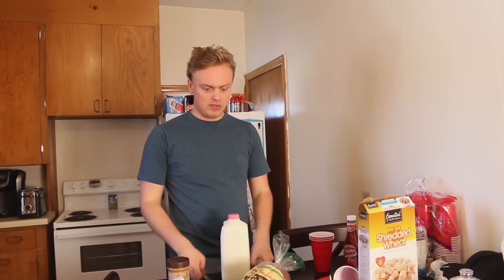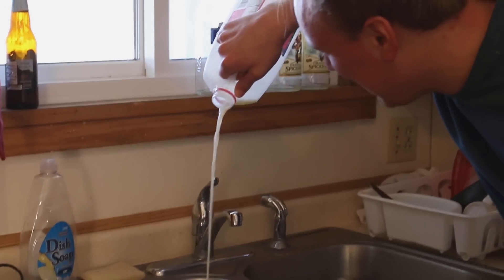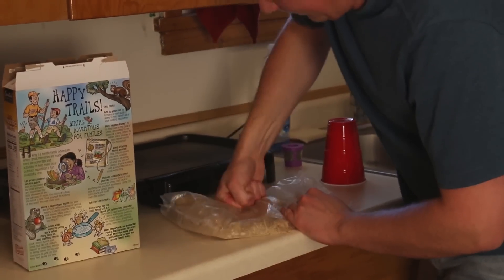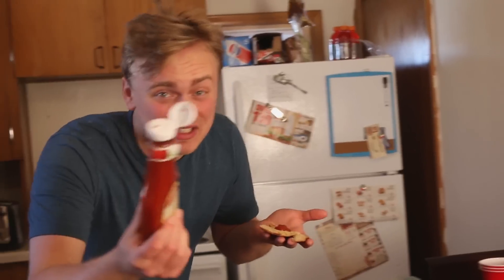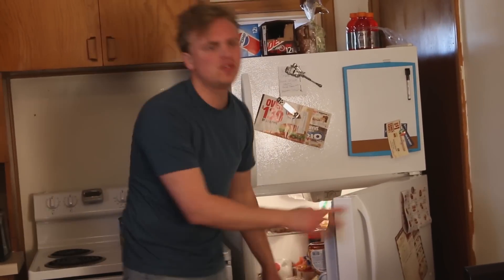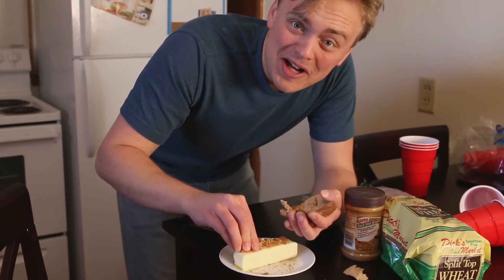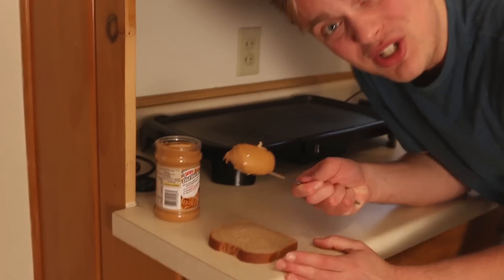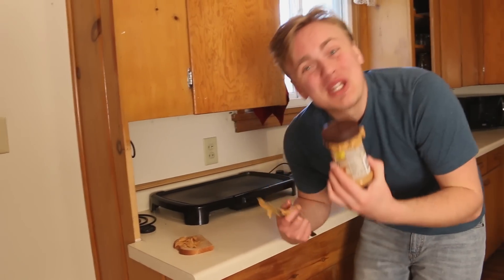The Roommate Cooking Show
Gus is getting tired of his roommates ruining all the food.

I am Gus Johnson. I make music, I put out bad skits. Thanks for your time, internet stranger. Sometimes I go by gustoonz.